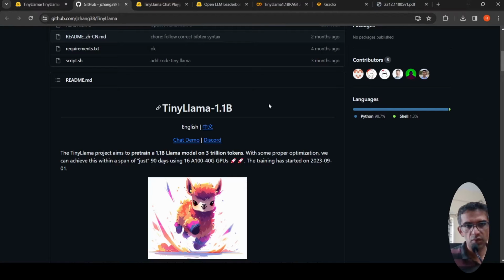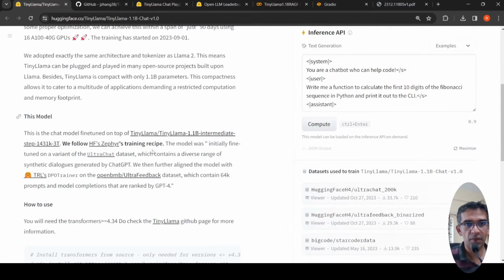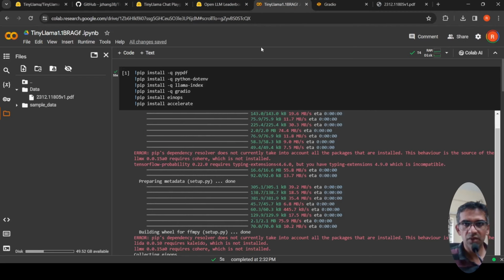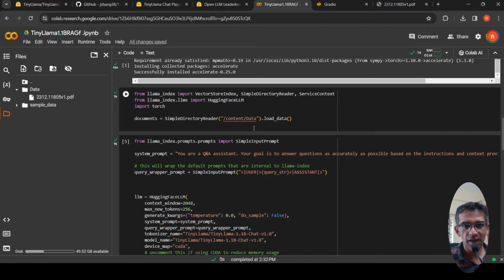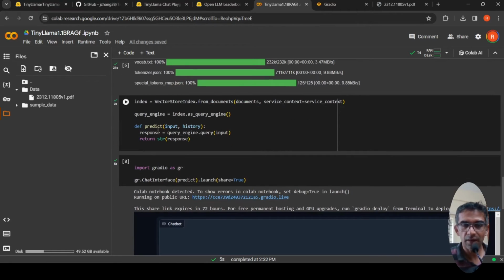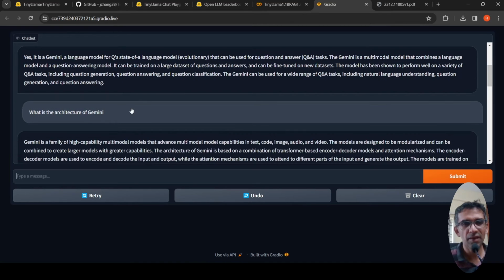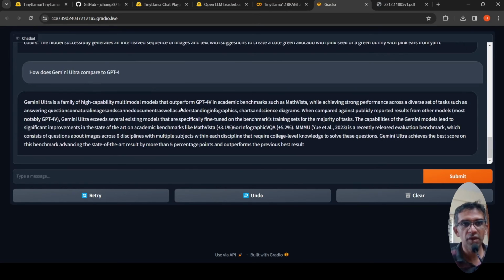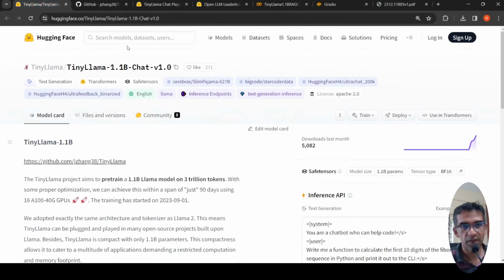TinyLlama 1.1B LLM RAG Research Chatbot llamaindex Colab Demo Small LLM Amazing performance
“The TinyLlama project aims to pretrain a 1.1B Llama model on 3 trillion tokens. With some proper optimization, we can achieve this within a span of "just" 90 days using 16 A100-40G GPUs 🚀🚀. I try out TinyLlama 1.1B LLM as part of a RAG based research chatbot created using llamaindex. We adopted exactly the same architecture and tokenizer as Llama 2. This means TinyLlama can be plugged and played in many open-source projects built upon Llama. Besides, TinyLlama is compact with only 1.1B parameters. This compactness allows it to cater to a multitude of applications demanding a restricted computation and memory footprint.”
I try out the model as part of a RAG based research chatbot